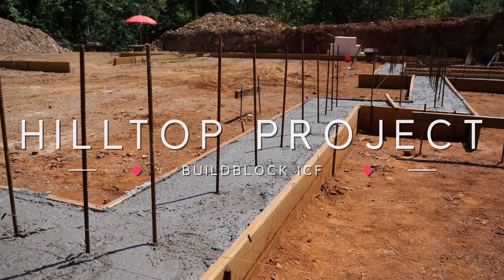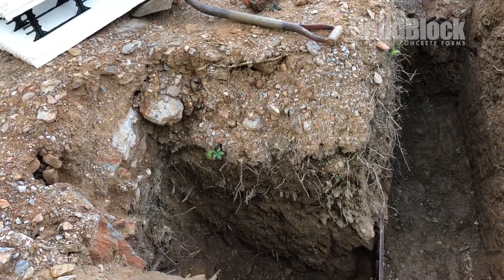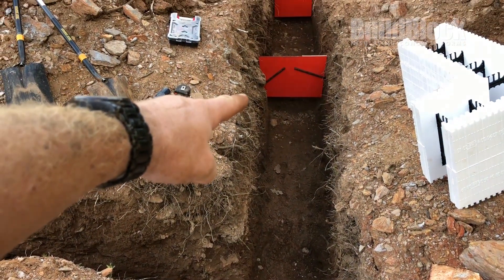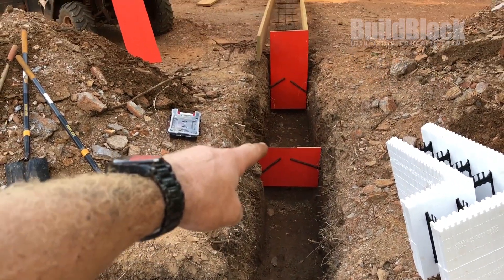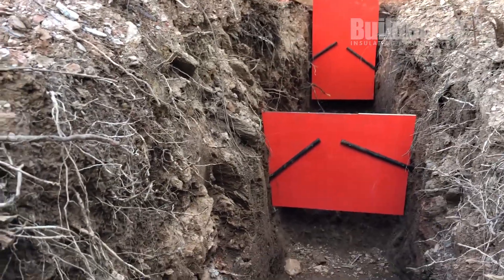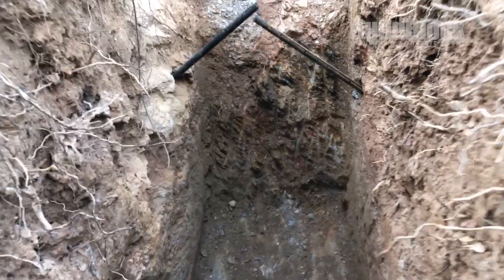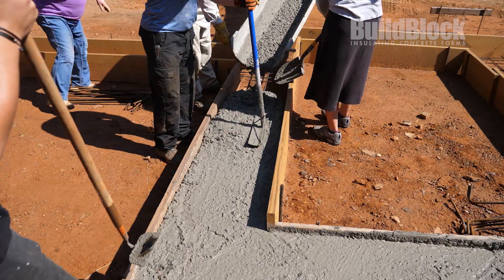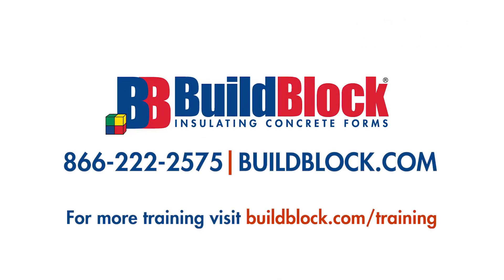How to Create and Pour Step Footings in an ICF Project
Join a DIY Home Builder to see how he prepared and poured the footings for his house.